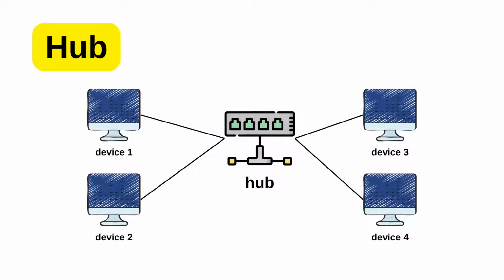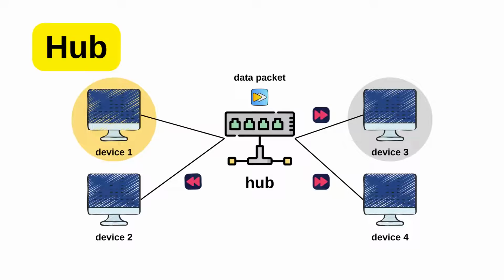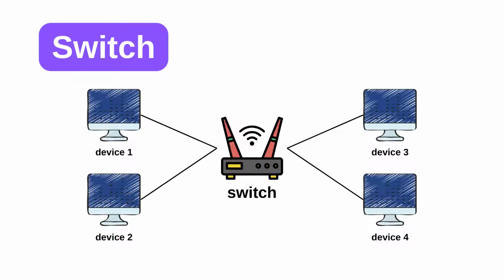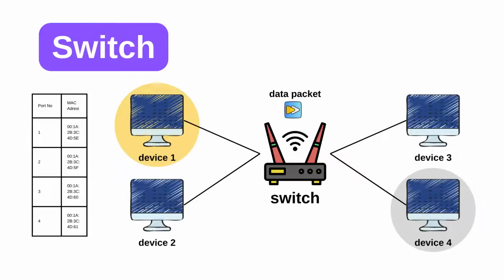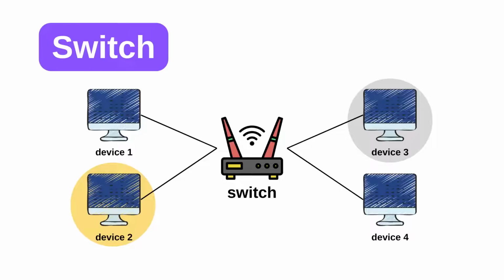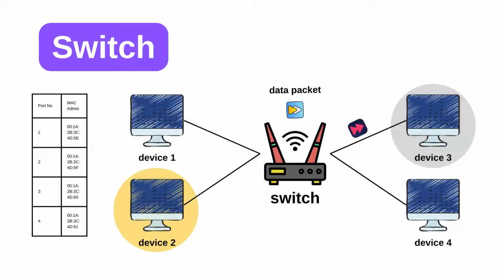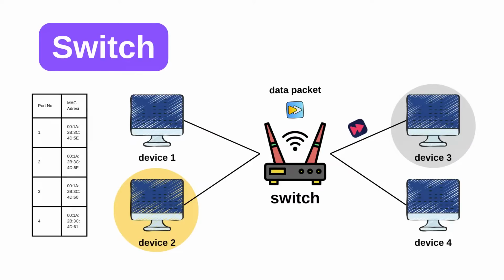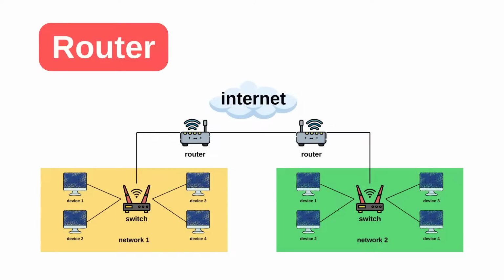Hub, Switch, Router - Networking Tutorial 6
Let's learn what a Hub, Switch and Router are.

You can learn the difference between a hub and a switch by watching the video. Then you will learn why we need a router. You can get an idea about a hub, switch and router by watching the video.